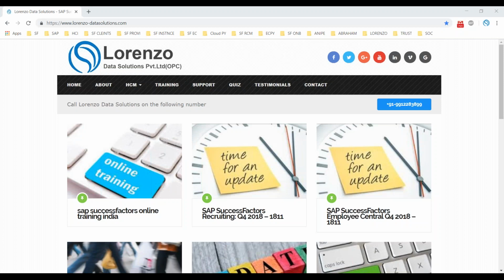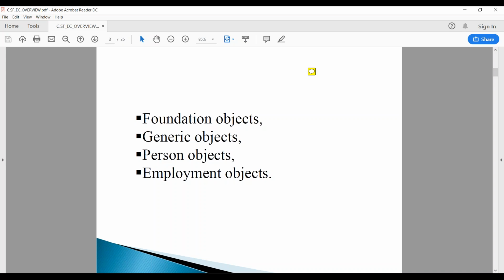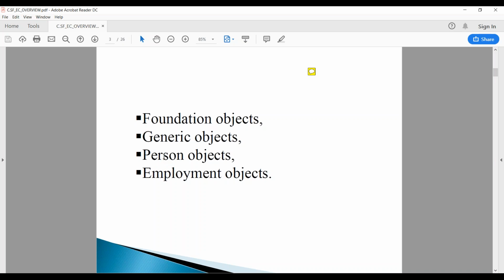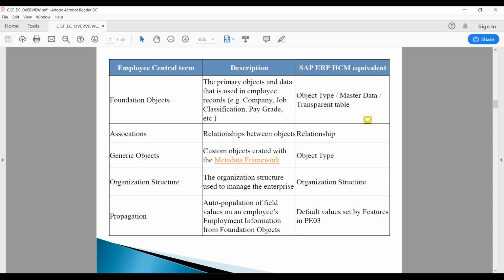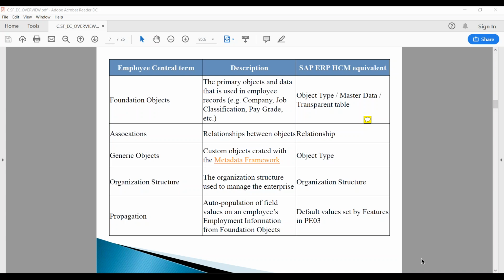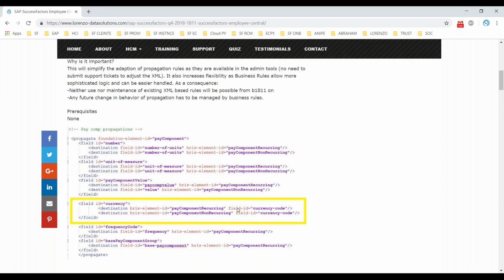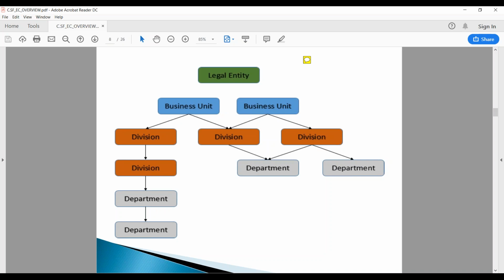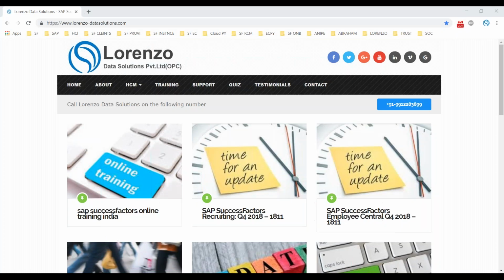Sap SuccessFactors employee central Online Training Videos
This is a video recording of a Live Webinar presentation by Anipe Abraham , who is  Sr. SAP Successfactors  Employee Central Solution Architect and trainer who is also a Manager in handling SAP SuccessFactors Employee Central Implementation projects.

Regards,
Anipe Abraham
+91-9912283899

Anipe Abraham  Offers Best SuccessFactors Online Training  In The Areas Of SAP SuccessFactors Employee Central Online Training , Employee Central Payroll Online Training , Recruitment Management Online Training and Onboarding 2.O Online training or self-learning videos